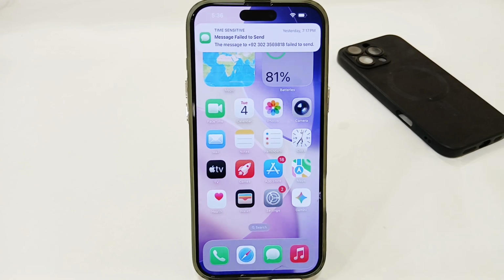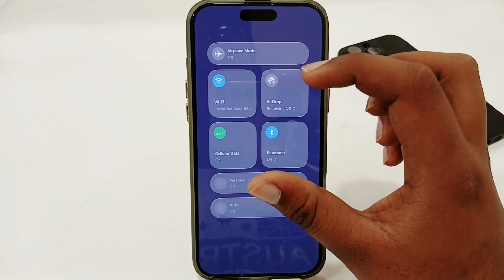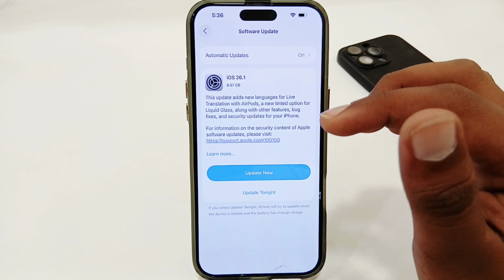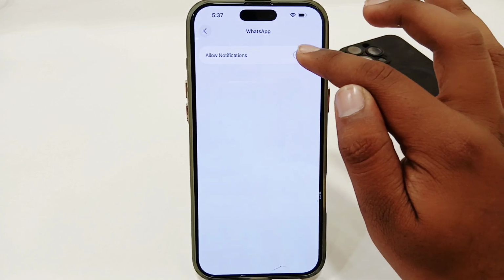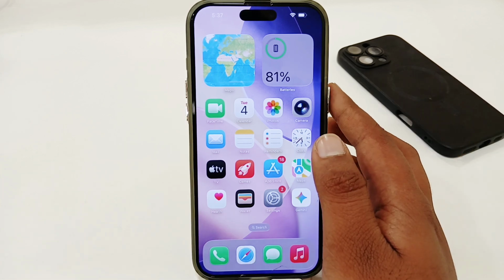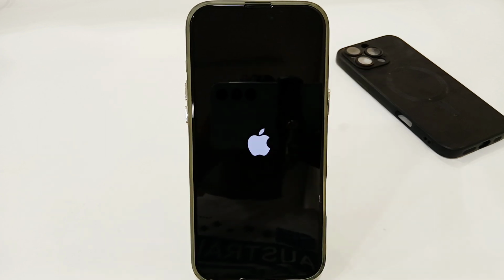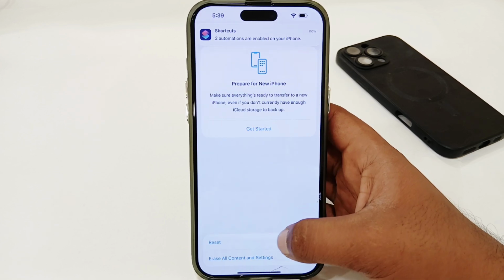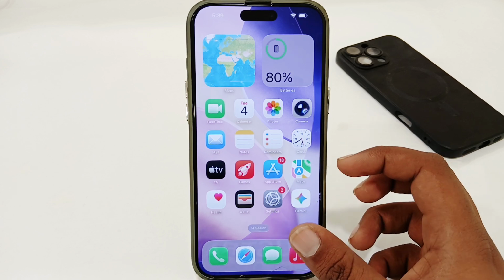Fix iPhone Notification Delay & Missing Alerts (Easy Guide)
YouTube Video Description:
Are your iPhone notifications delayed, not showing up, or completely missing? This is a frustratingly common problem that can cause you to miss important messages and alerts. In this step-by-step tutorial, I'll show you the top proven fixes to solve notification delays and get your alerts coming through instantly again.

We'll cover all the settings, from the most common oversights to the hidden features that can cause delays.

Solutions Covered in This Video:

How to properly restart your iPhone.

Checking and configuring Focus modes (Do Not Disturb, Sleep, etc.).

Disabling Scheduled Notification Summaries.

Configuring notification settings for specific apps like WhatsApp, Instagram, and Gmail.

How "Reset All Settings" can fix deep-seated glitches without erasing data.

Why Low Power Mode and Low Data Mode can delay notifications.

Ensuring Background App Refresh is enabled for critical apps.

The importance of keeping your software and apps updated.

The last-resort fix of deleting and reinstalling a problematic app.

Follow these steps in order, and you should see a dramatic improvement in your notification delivery speed and reliability.

Question for the comments: Which app's notifications are you having the most trouble with, and which fix worked for you?